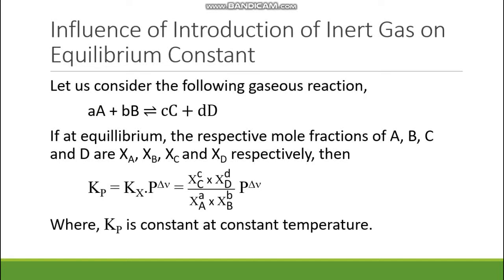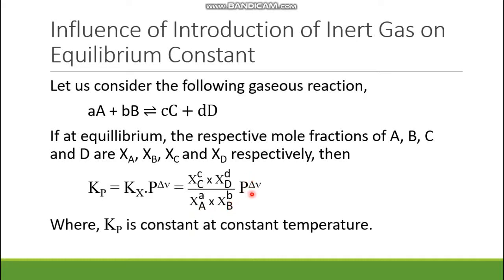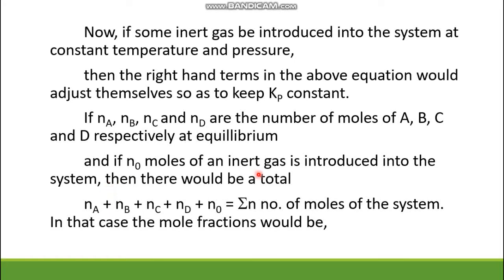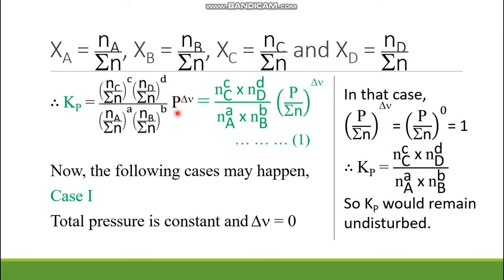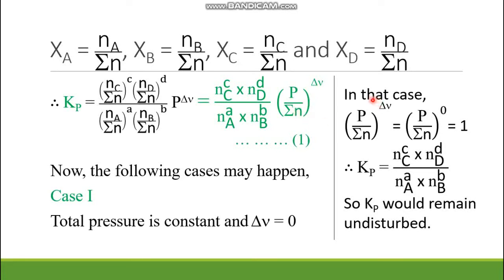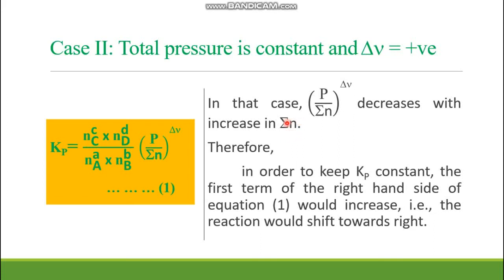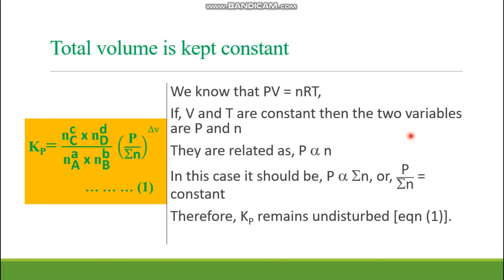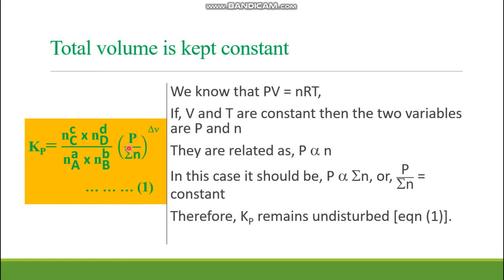Chemical Equilibrium: Lecture 11: Influence of Introduction of Inert Gas on Equilibrium Constant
Influence of Introduction of Inert Gas on Equilibrium Constant at constant pressure as well as at constant volume.